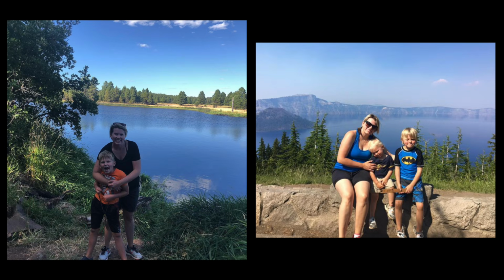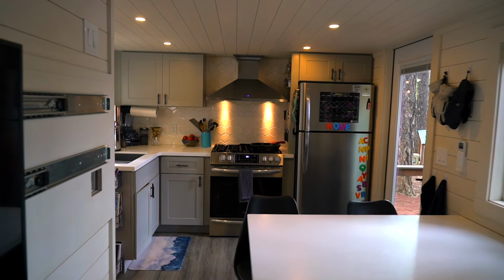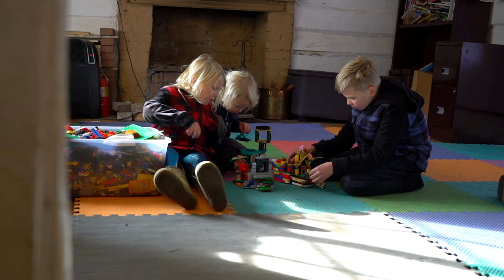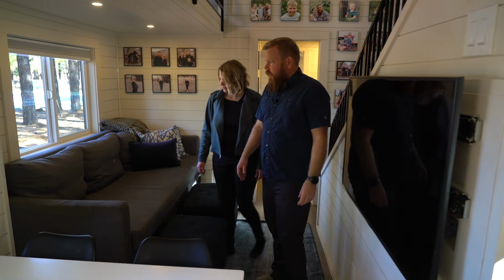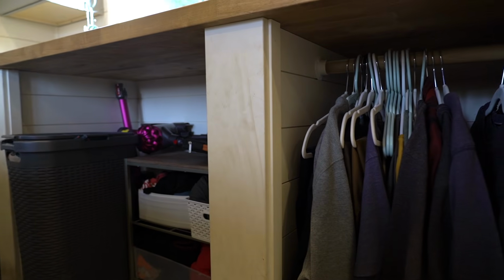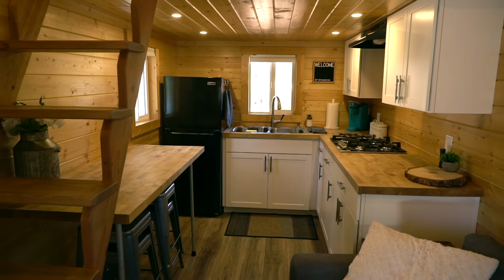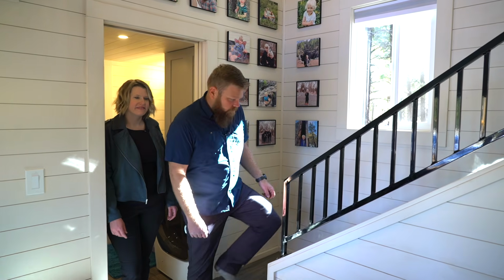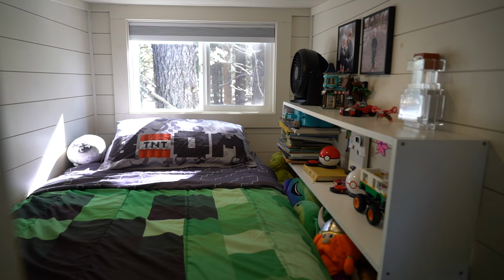Family of 5 n Tiny House on Historic Homestead - embracing Slow Living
Video Chapters:
0:00 - intro, slow living journey
2:34 - 10 ft wide tiny house tour
4:31 - historic cabin & homestead
5:54 - sponsor message
6:59 - tiny house walkthrough
8:10 - from full time rving to 34 ft tiny house
9:05 - 1 ft bump out in master bedroom
9:56 - making a living w/ tiny house hotel
12:48 - kids' loft bedrooms
14:45 - tiny house family lifestyle

New to our Channel? Welcome! We are Alexis and Christian, the creators behind Tiny House Expedition. 🚚🏡💨 After falling in love and building our 130 sqft tinyhouseonwheels, we hit the road to explore the tiny house movement. Brief backstory

👉🏡 Every Friday: Tiny Home Tours & Stories